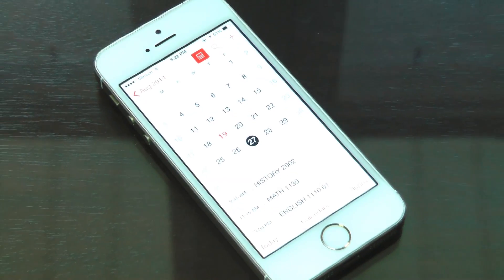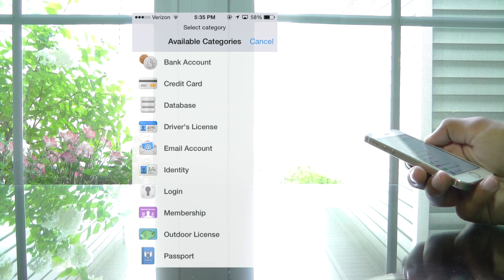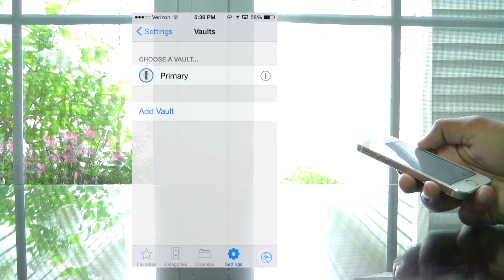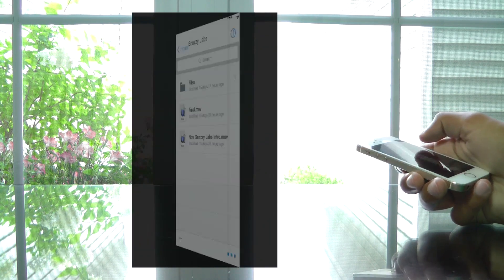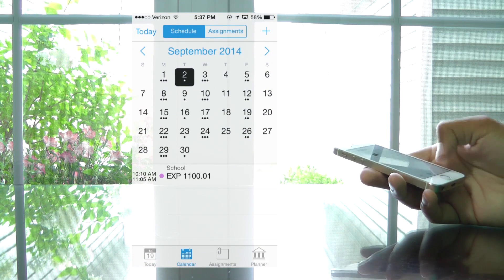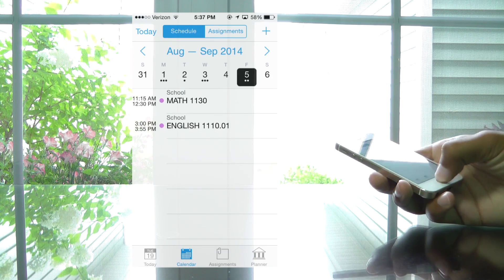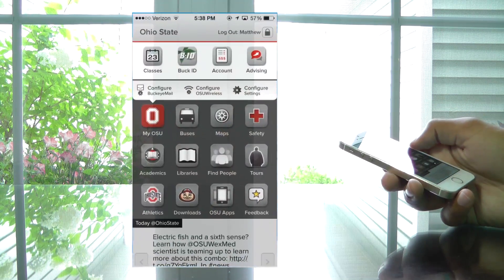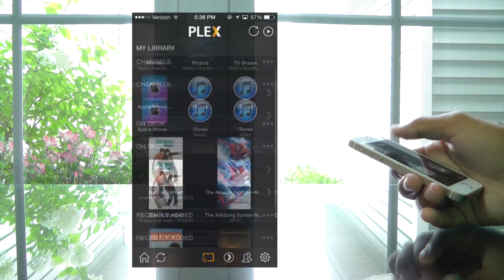Back to School Apps!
Here is a look at some awesome apps for iPhone that will make this school year fly by!